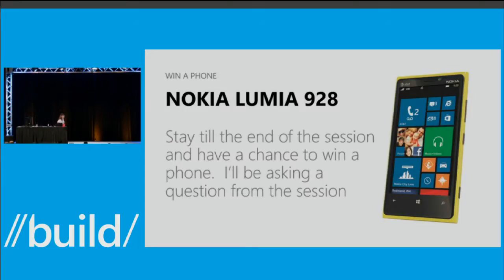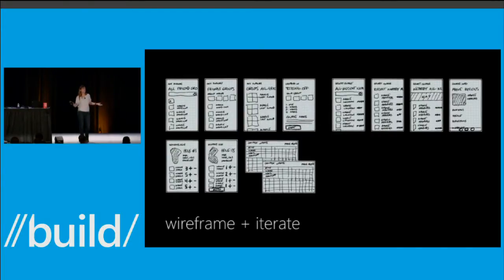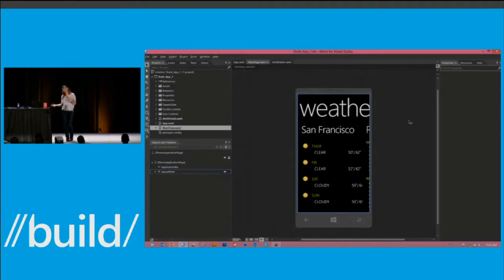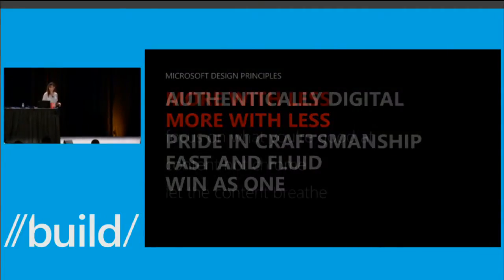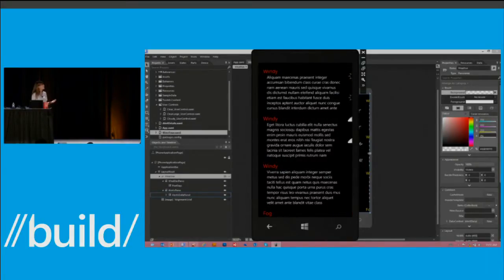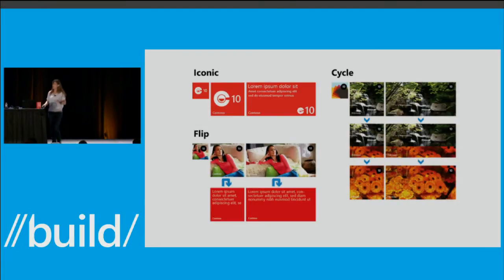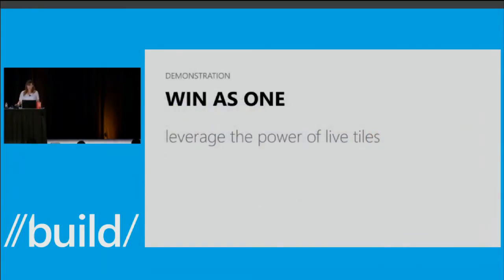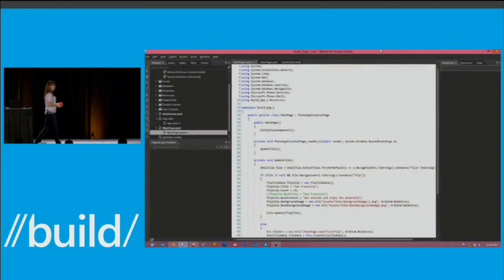Build 2013 Windows Phone Design for Developers